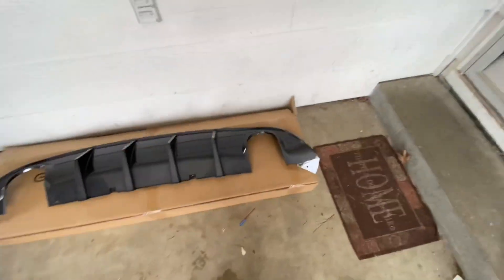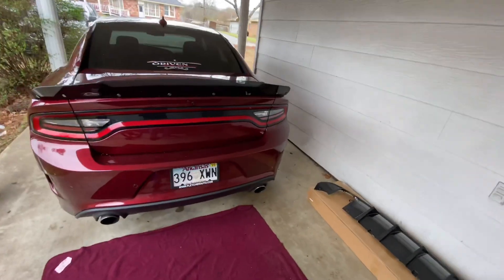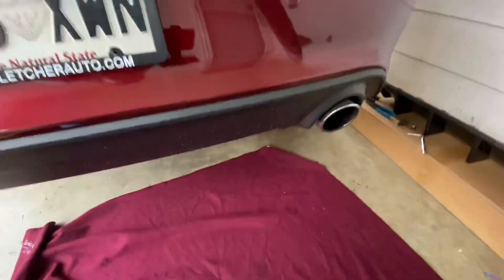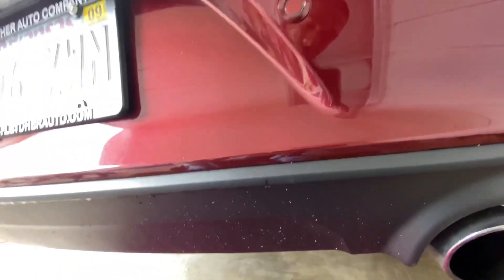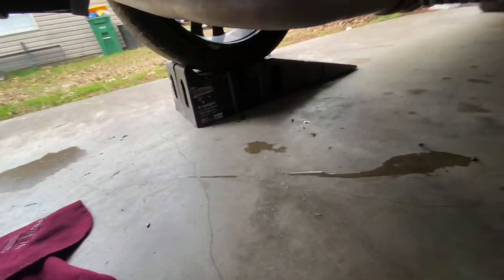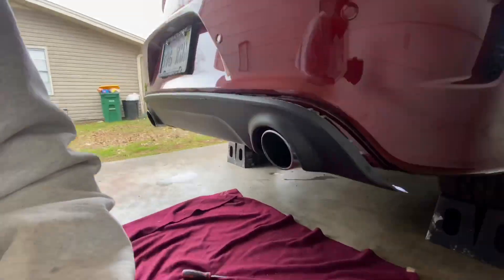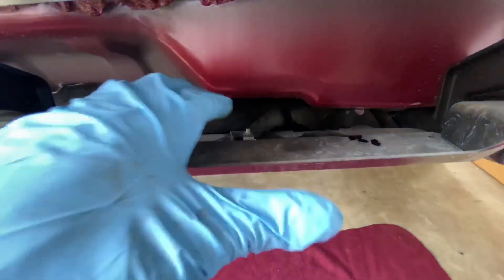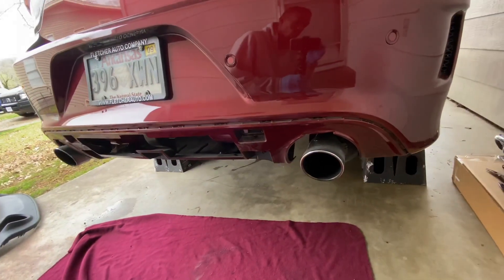Installing my carbon fiber rear diffuser | It Look Amazing ‼️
In this video I will be installing my Carbon Fiber Look Rear Diffuser. This is an amazing product I ordered from amazon which can give the rear end of your car a more aggressive look. If you would like to purchase one for yourself the link will be below.

Be sure to follow me on other social media’s.

Carbon Fiber Look Rear Diffuser link👇🏾👇🏾👇🏾

For 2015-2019 Dodge Charger SRT...